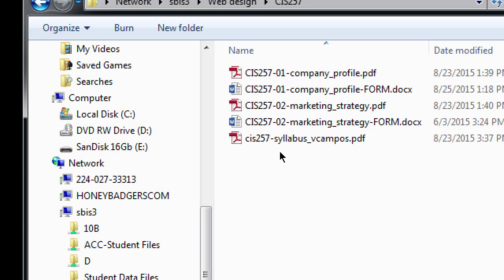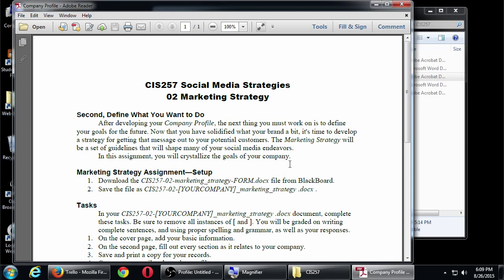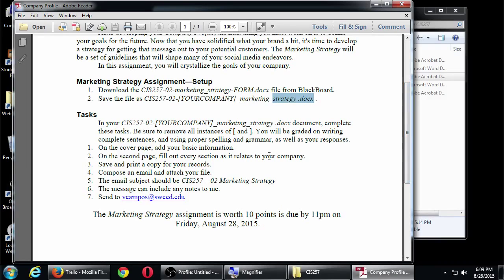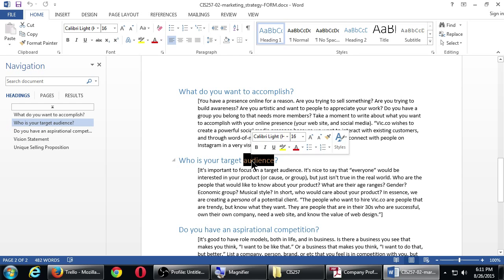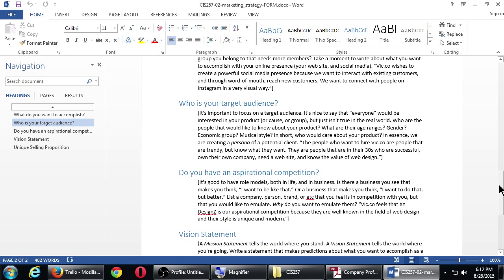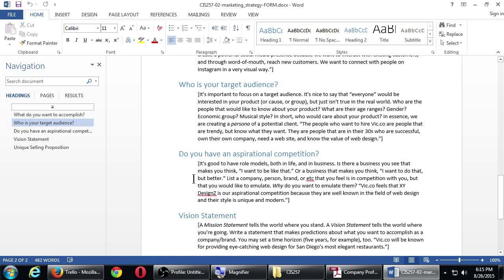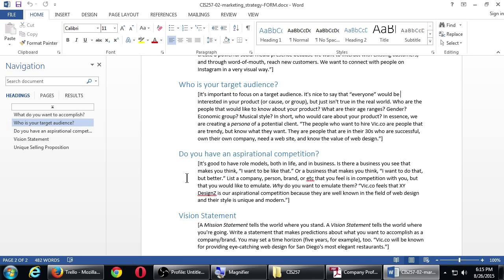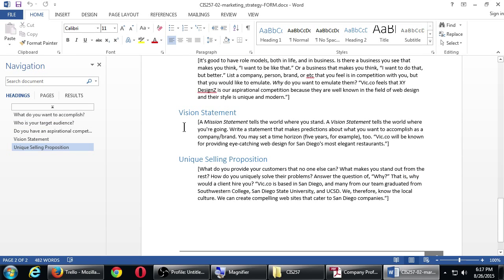CIS257 2015 08 26 B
A discussion on creating a Marketing Strategy.